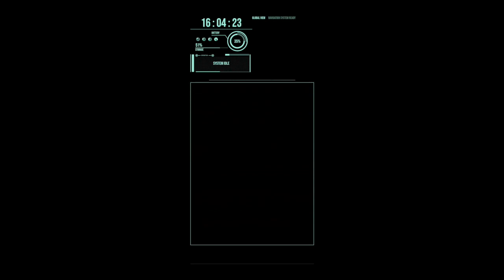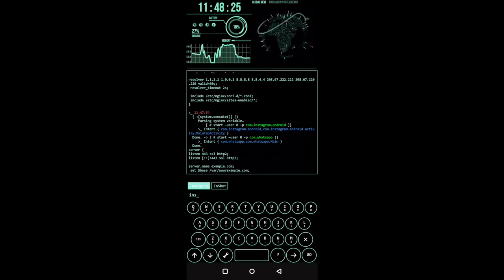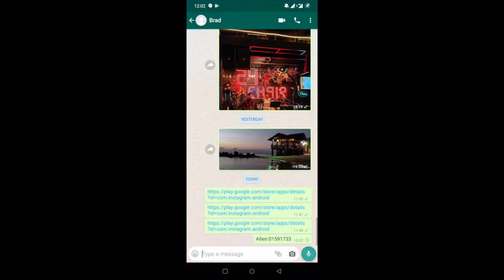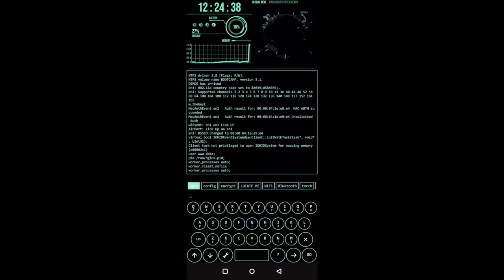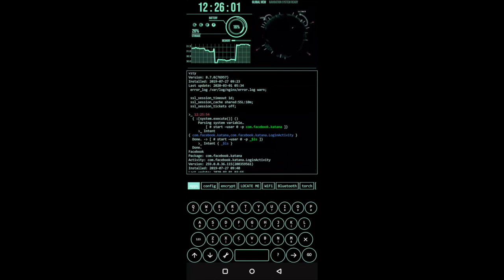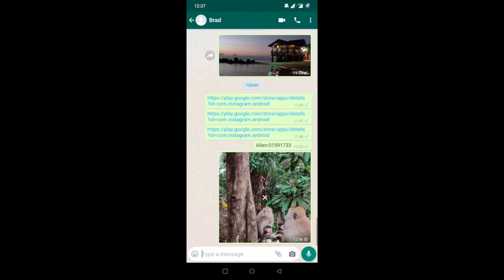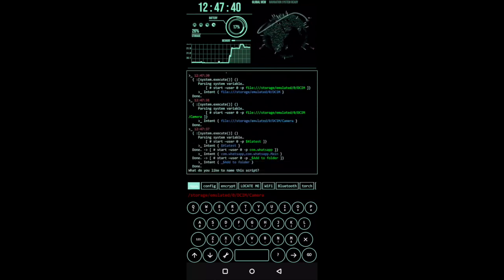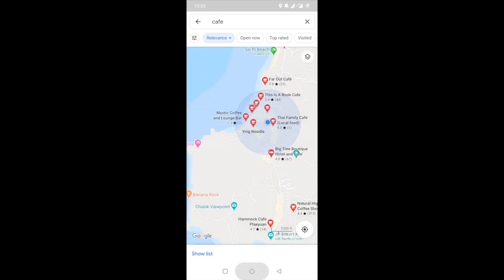Aris Official Tutorial